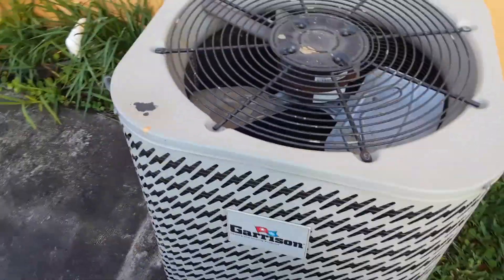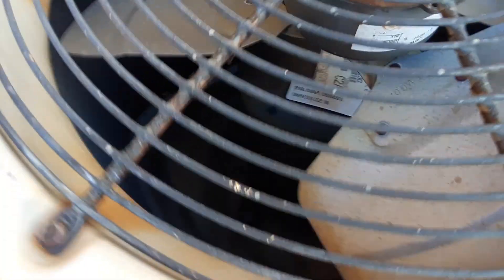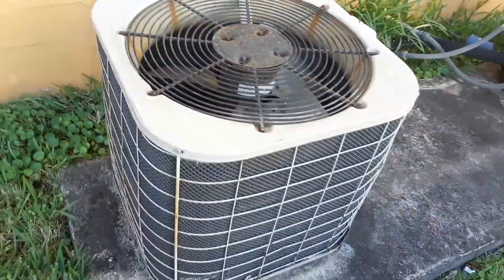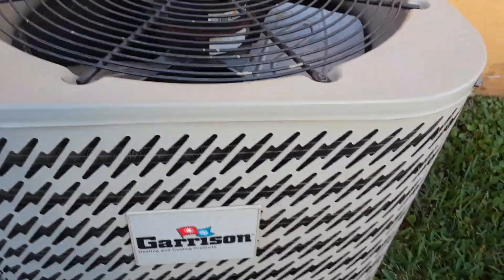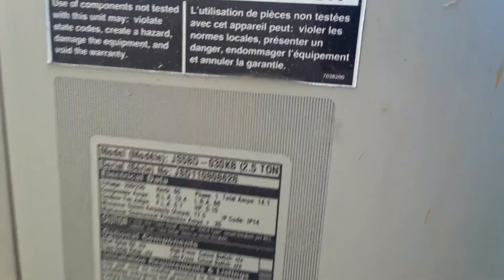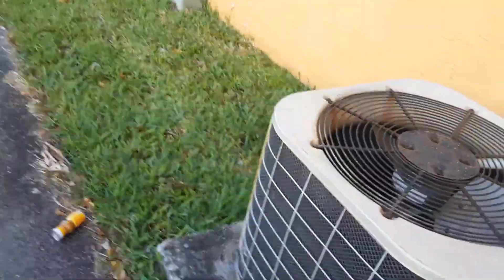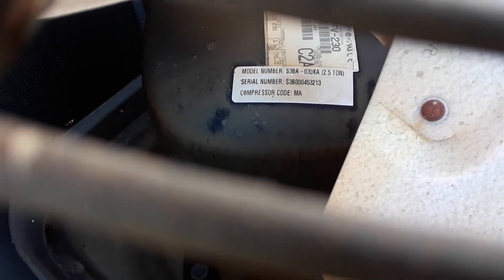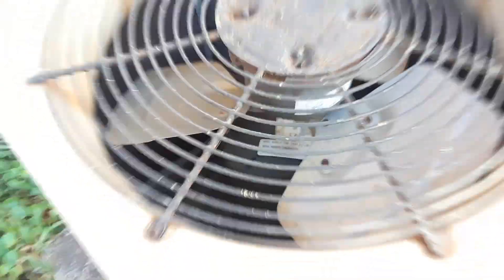2011 Garrison 2.5 ton and a 2000 Nordyne 2.5 ton heat pumps